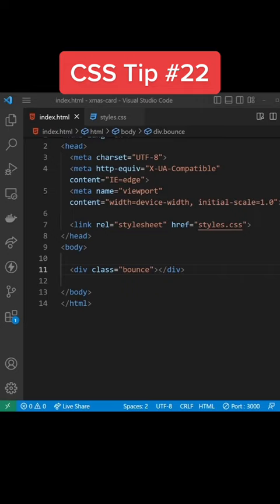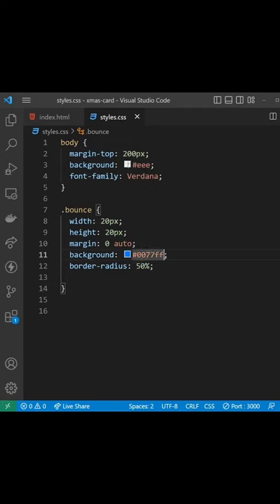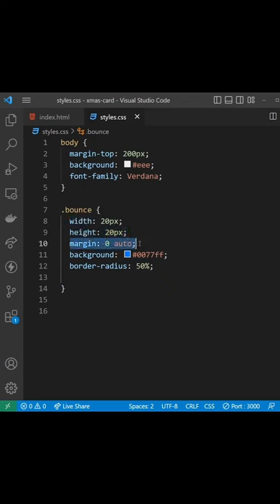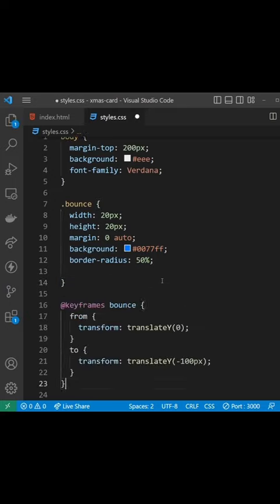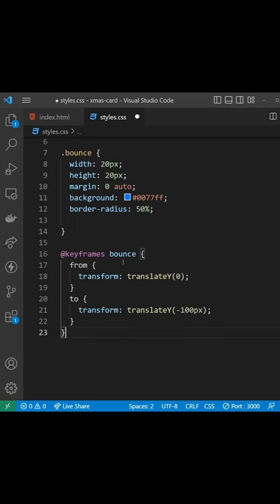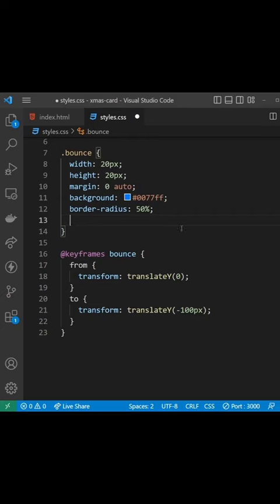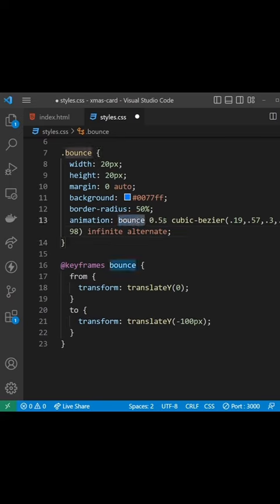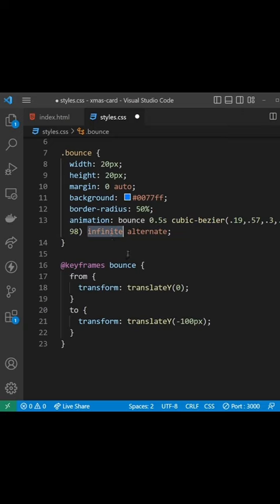CSS Tip #22 - Bouncing Ball Loader